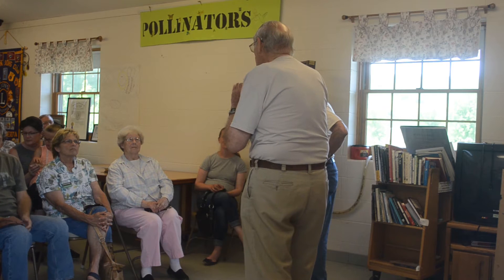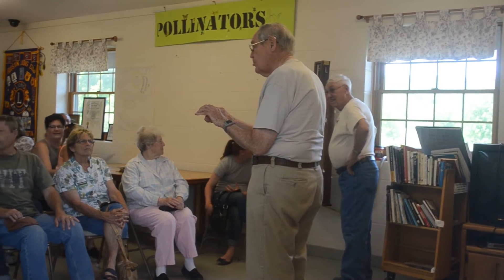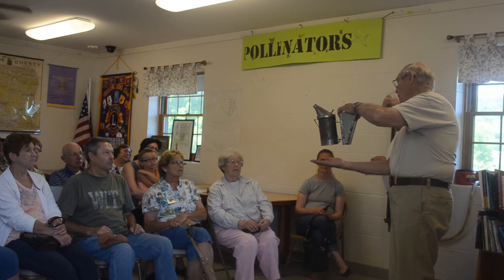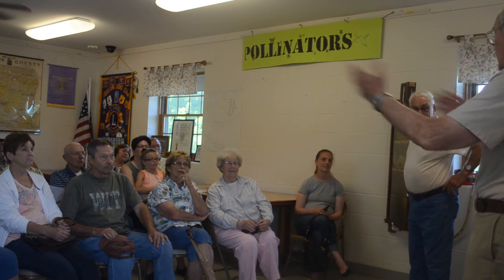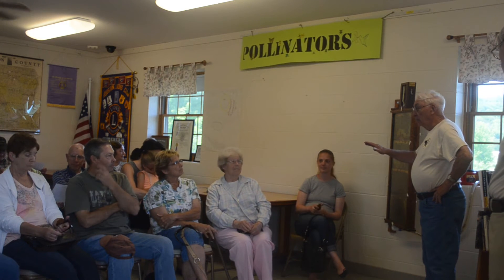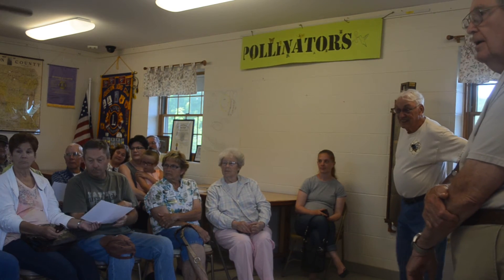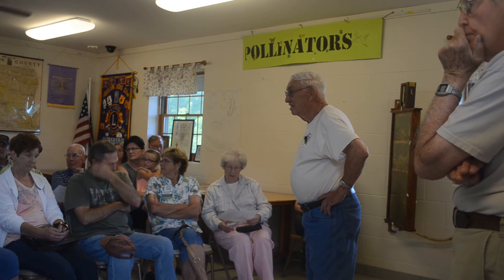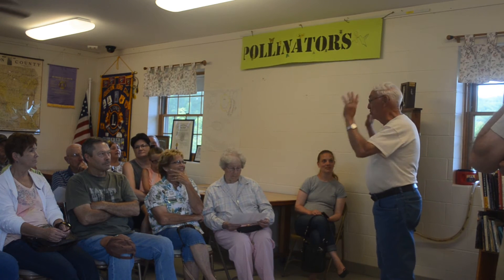Apiculture Intro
At Nature Center of Houston, MN.